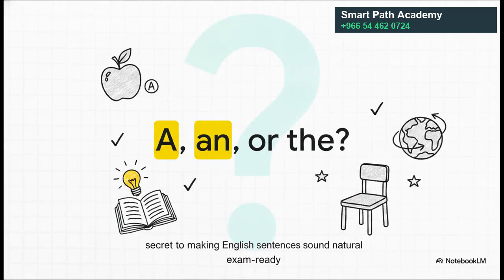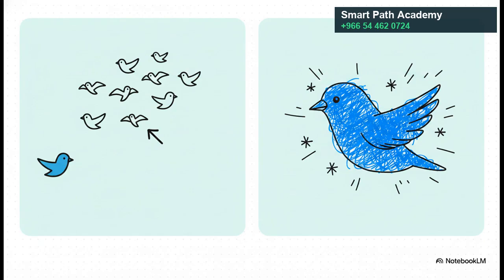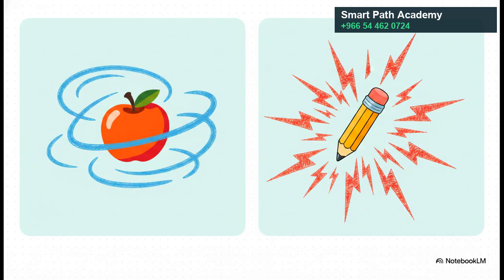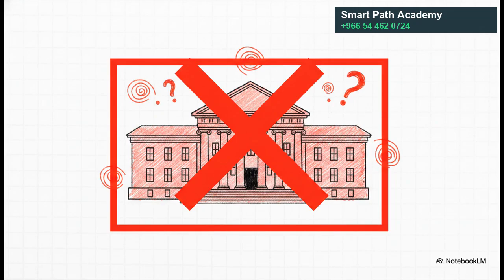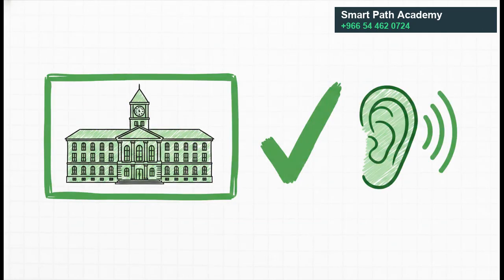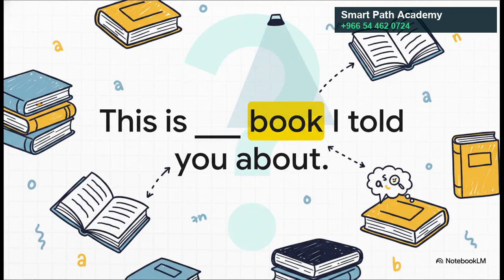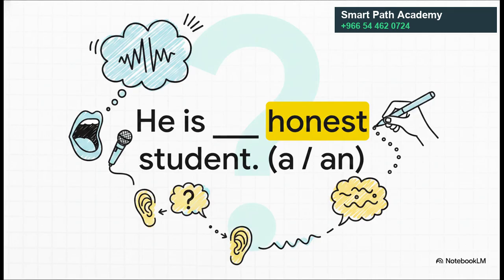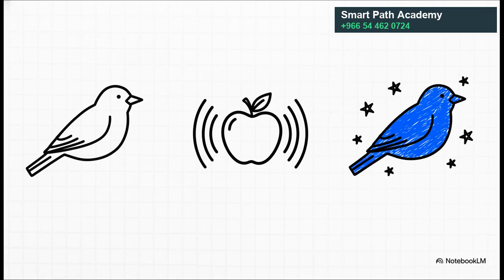A, An, The: Articles Made Simple | Grade 6 English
A, an, and the are tiny words, but they make English sound natural. This lesson fixes common article mistakes.

In this lesson, Mr. Hisham explains A, An, The: Articles Made Simple for Cambridge Grade 6 English and ESL learners.

You will learn:
- use a/an for one general thing
- choose an by sound
- use the for something specific
- avoid an university